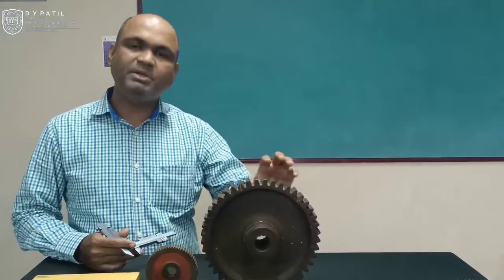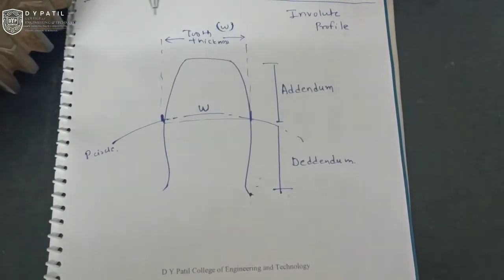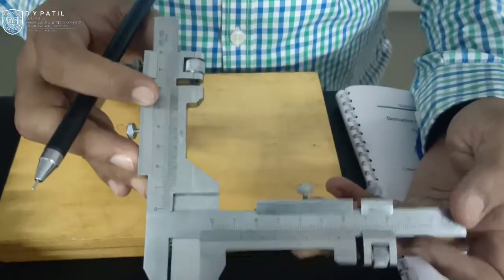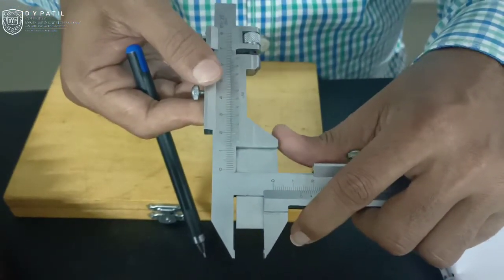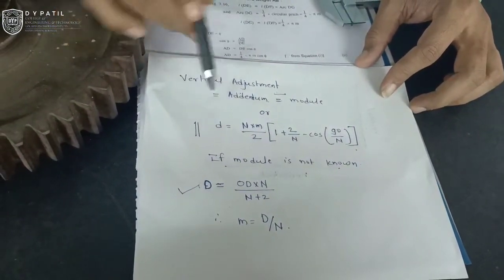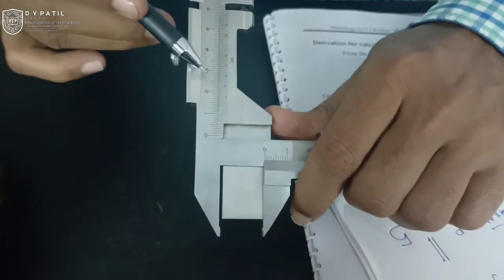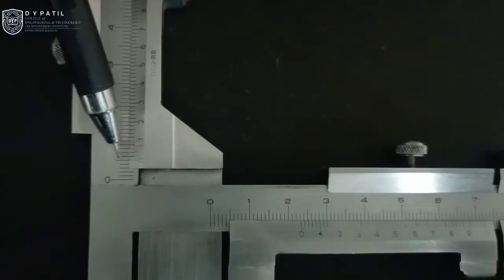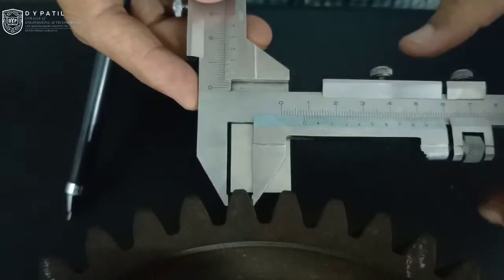Gear Tooth Vernier Caliper 720p